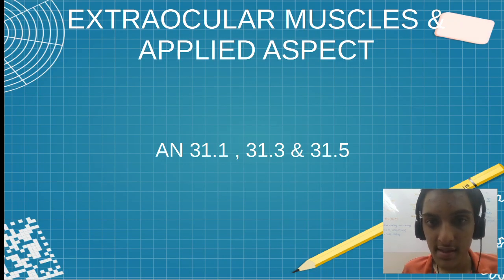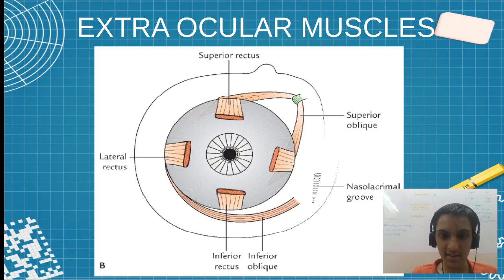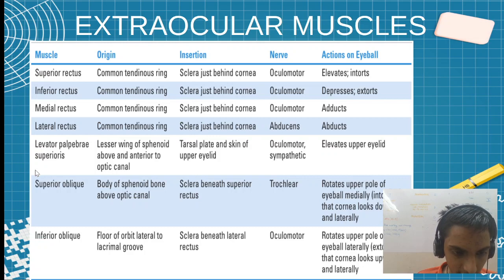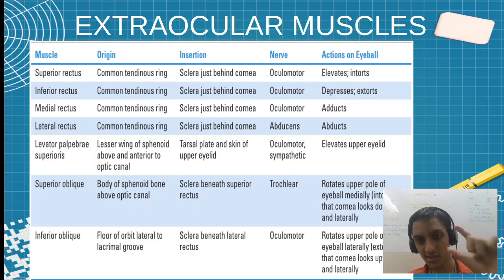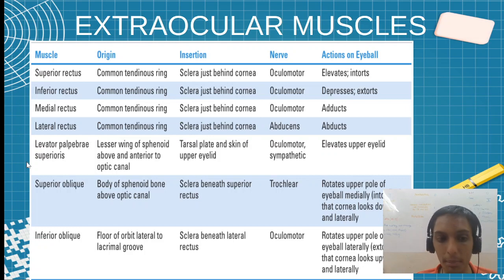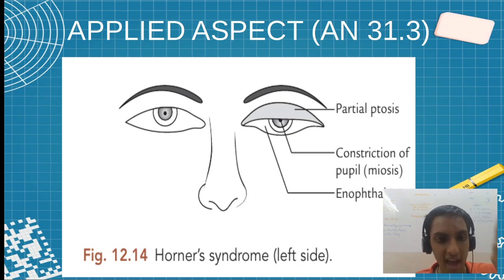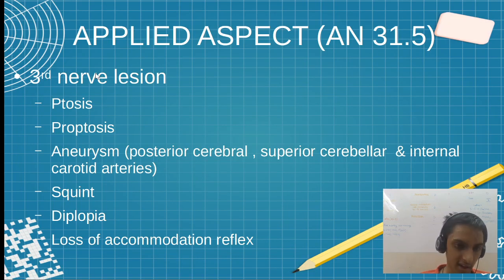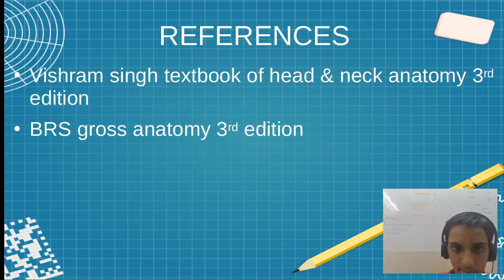MBBS AN31.1 AN31.3 AN31.5 Extraocular Muscles and Applied Aspect | Sudharshan PB